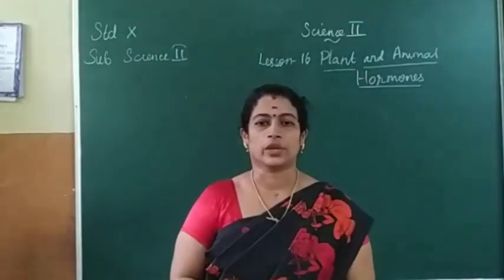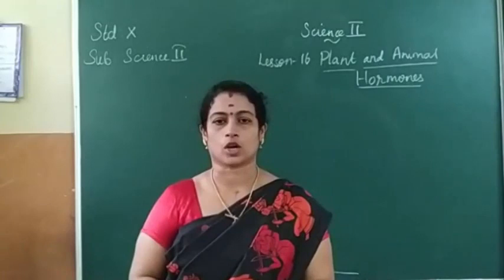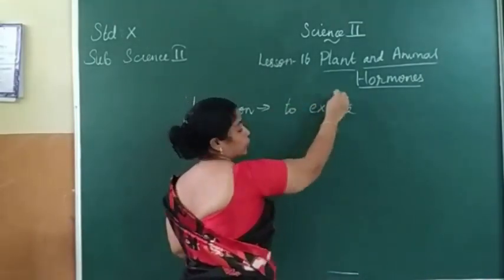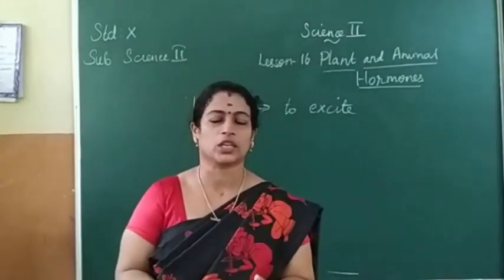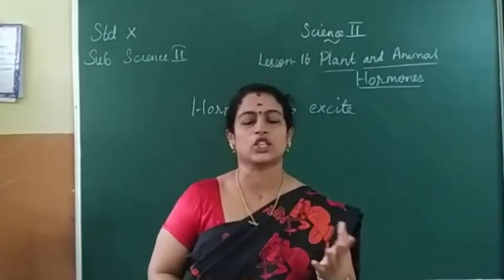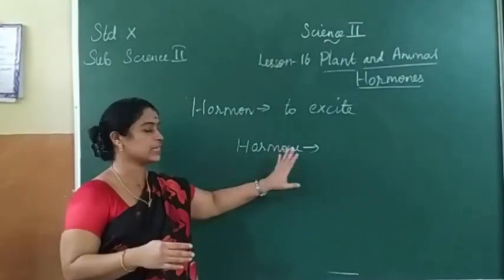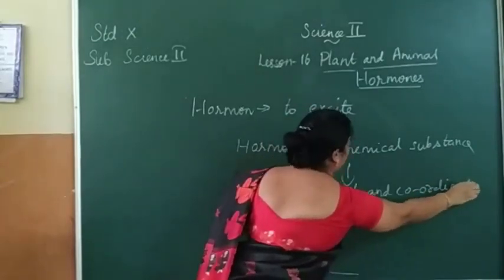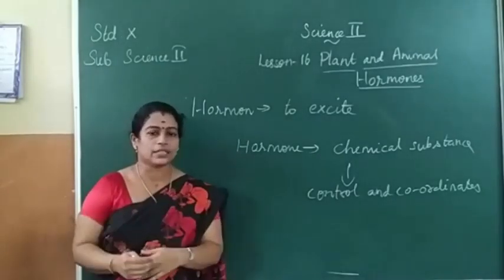10th Std(New) - Science II - Lesson 16 - Joseph's School, Sasthankarai.